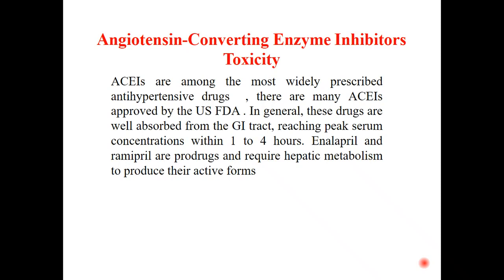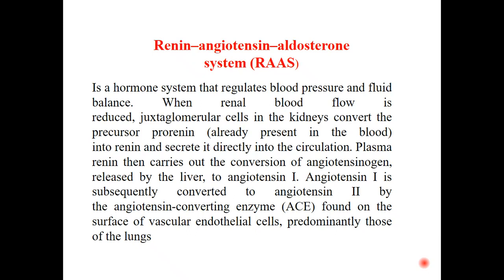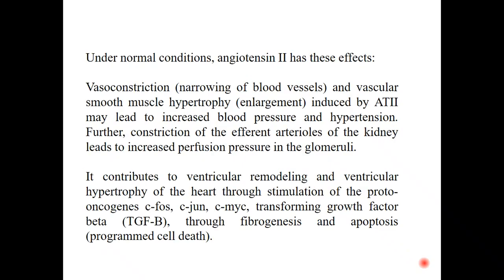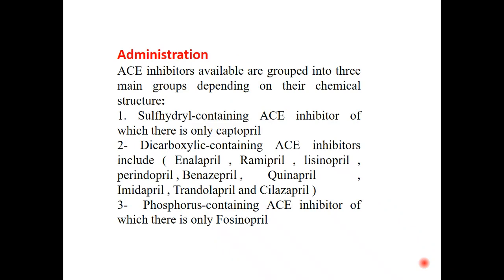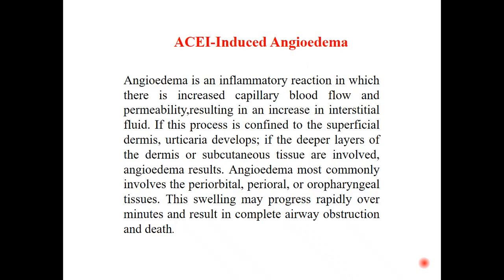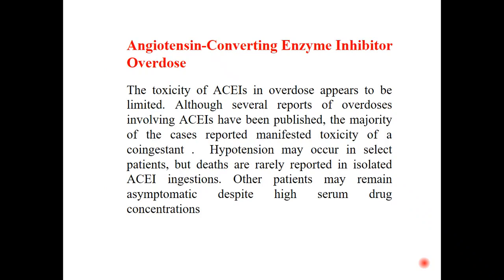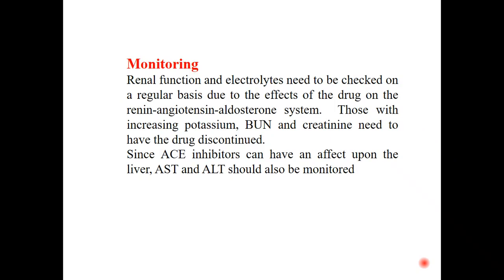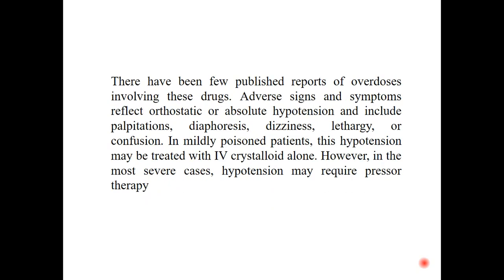ACEIs Toxicity د.شهاب